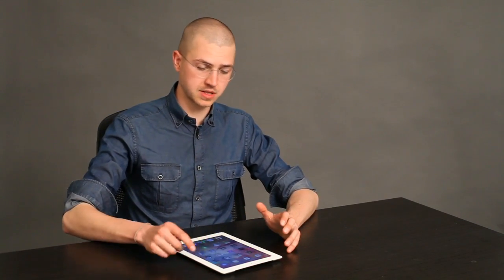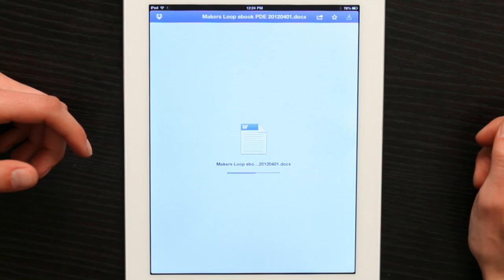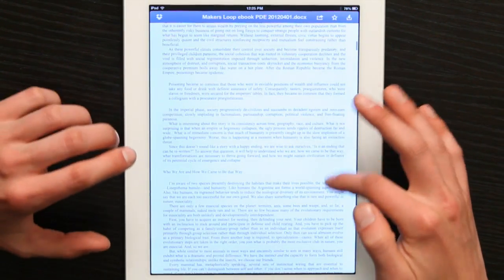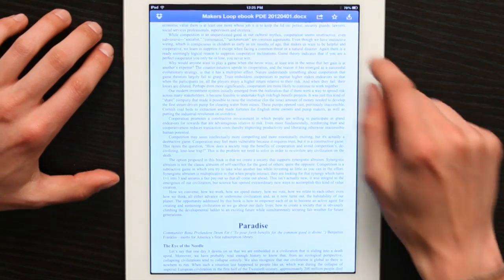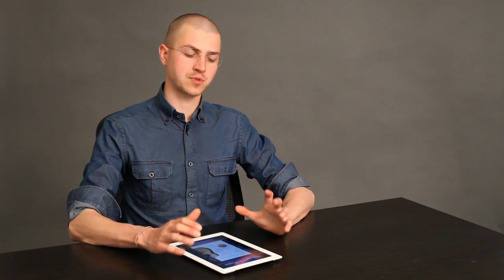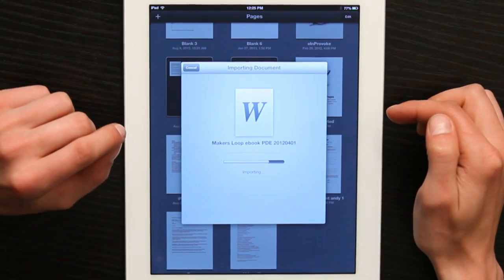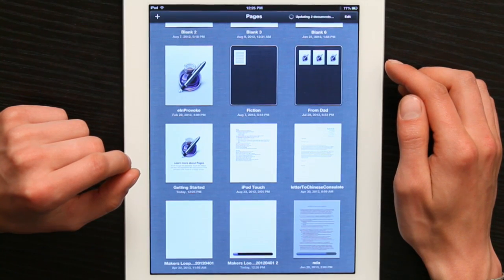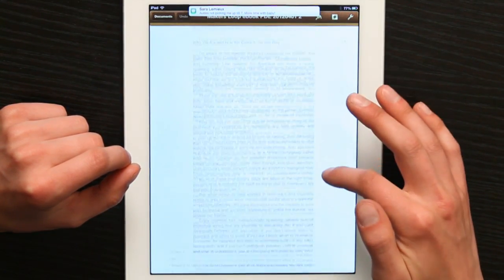The Best App for Reading Microsoft Word on an iPad : Tech Yeah!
The best app for reading Microsoft Word on your iPad is undoubtedly Dropbox. Find out about the best app for reading Microsoft Word on an iPad with help from an electronics expert in this free video clip.